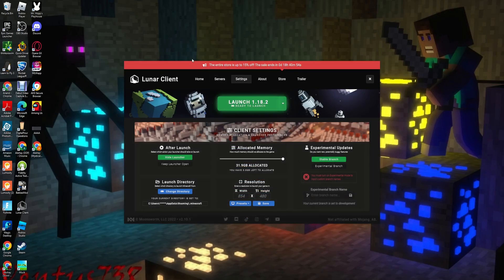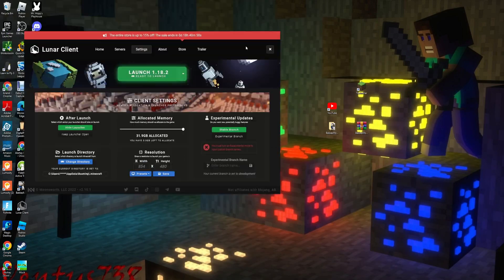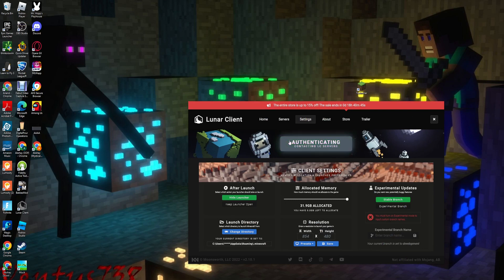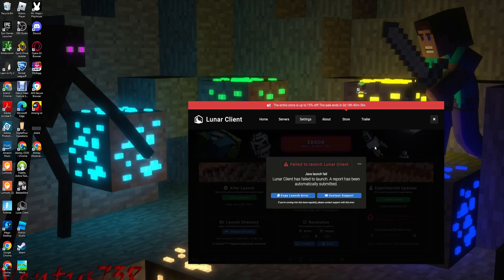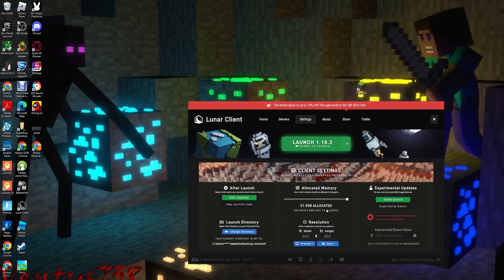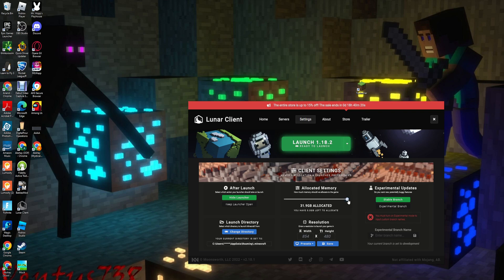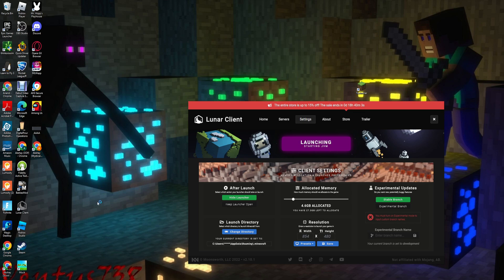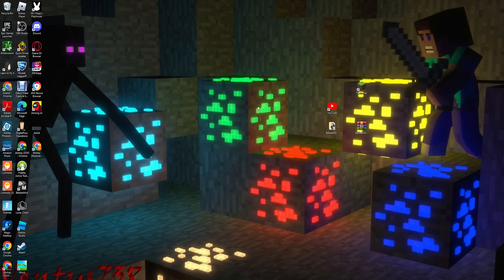How to fix Lunar Client from Crashing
This is a tutorial video on how to fix Lunar Client from Crashing